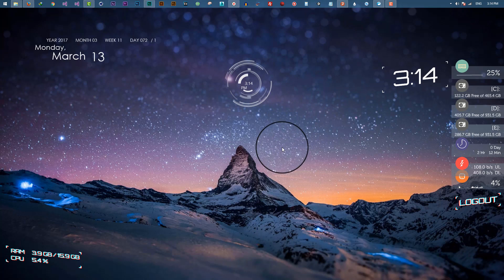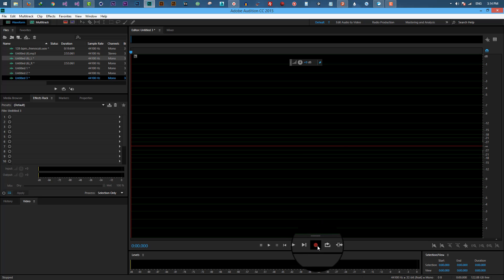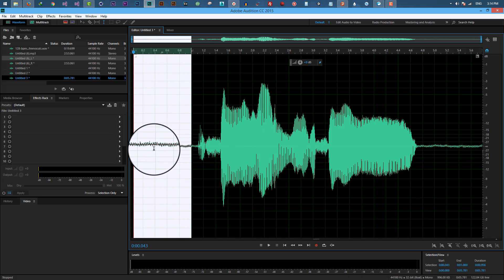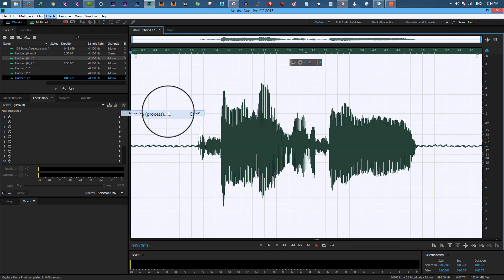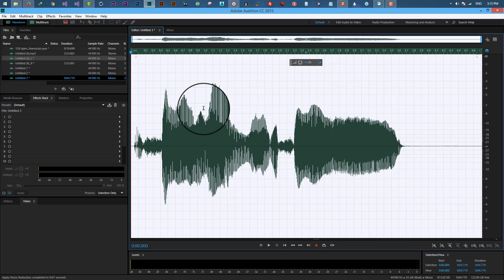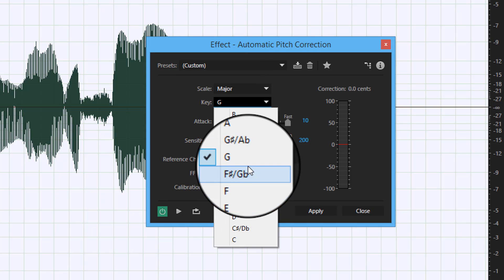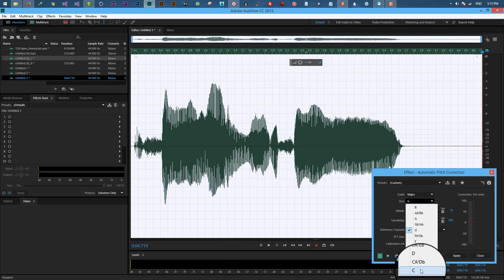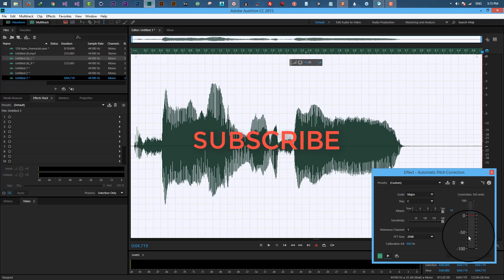How to Auto-Tune in Adobe Audition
In this video, I'll be showing you how to AutoTune your vocal in adobe audition.